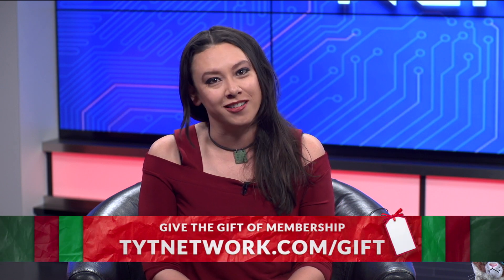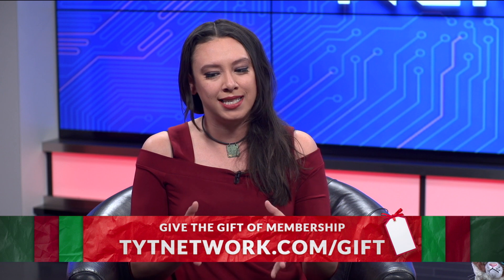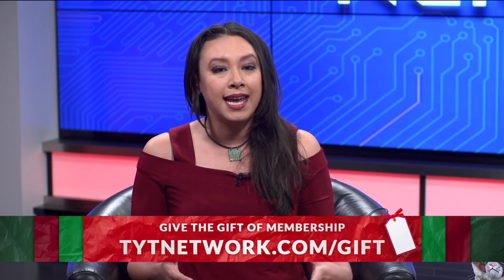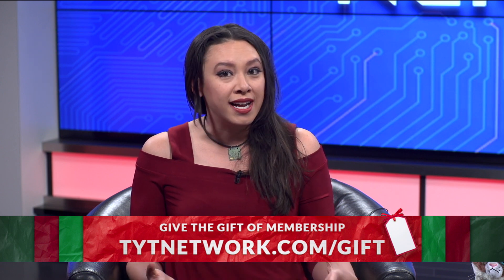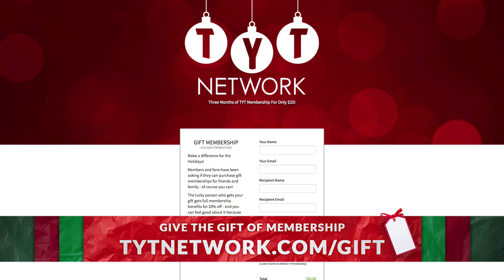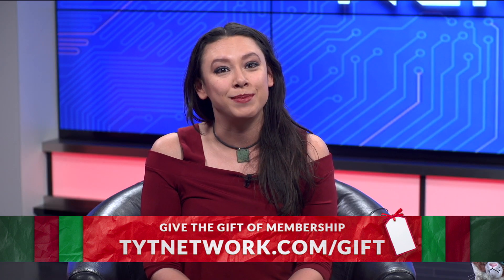Scientists Create a Better Christmas Tree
Do you have a Christmas tree? Does is make too much of a mess and cause a fire hazard? Researchers have engineered a tree to withstand 3 months in your living room. Kim and Bonnie break it down.

"Christmas trees are a tradition shared by tens of millions of North American families, a holdover of old-fashioned holidays. But of course, there’s no such thing as a simple, low-tech Christmas tree, especially not today. For decades, scientists have been working closely with growers to develop perfect trees—because we, the consumers, demand it."*